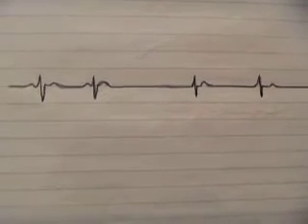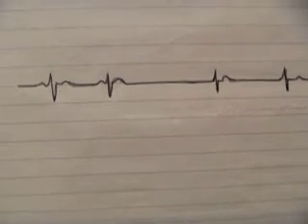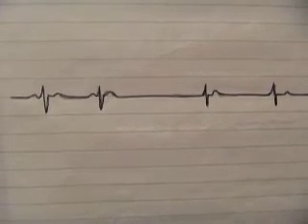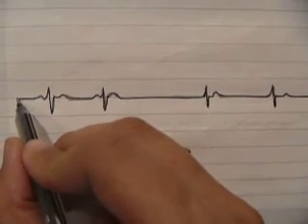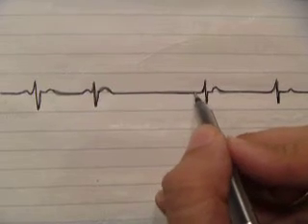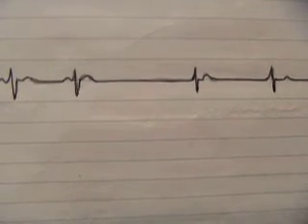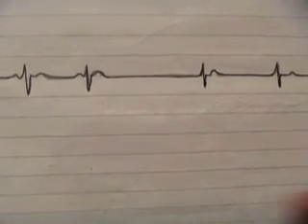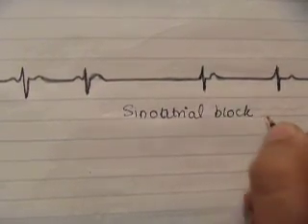ECG simplified - Sinoatrial block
The first introductory video!